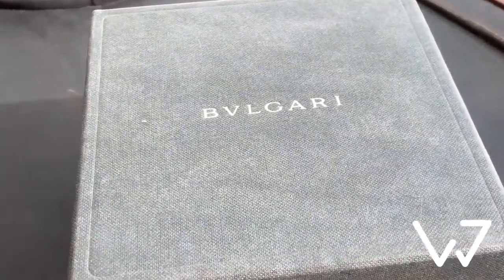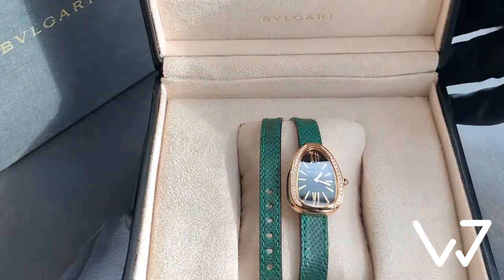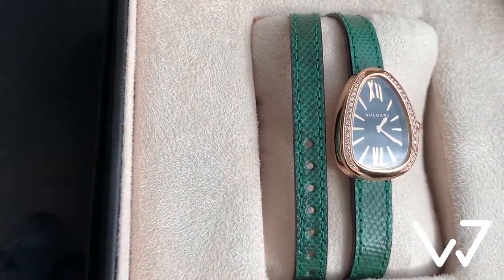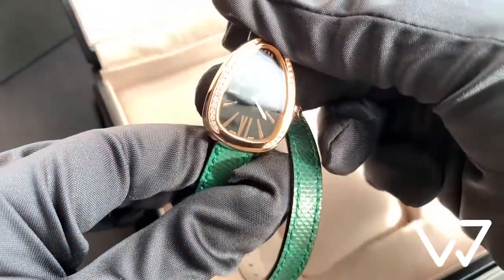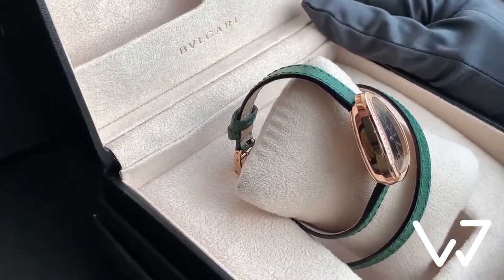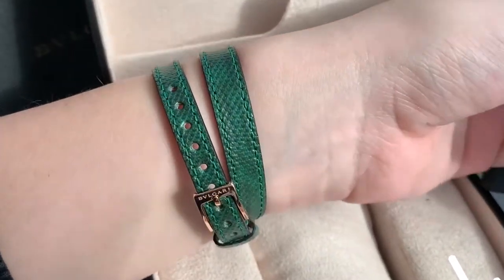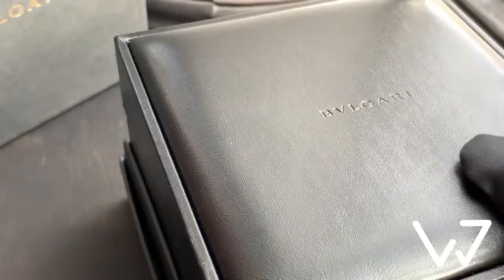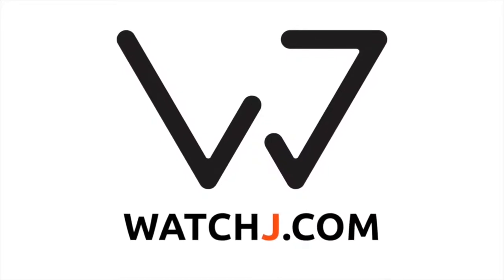Bvlgari Serpenti watch review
Each Serpenti timepiece created by a renowned Roman brand is desirable and seductive, and this particular one is no exception. Super elegant and suitable for any occasion, it embraces your wrist with style and chic. But there's much more behind its timeless design. Take your time to enjoy the video. Have you been seduced already?

✏️The article by WatchJ Magazine "Bvlgari Serpenti Amethyst: The Purple Era"